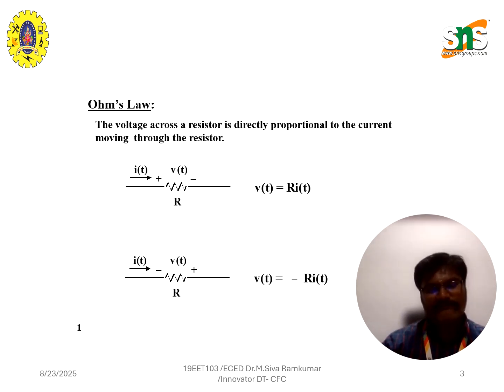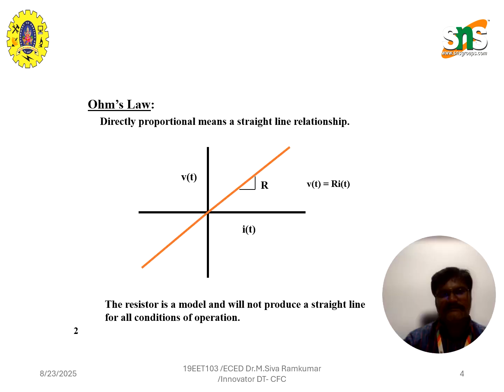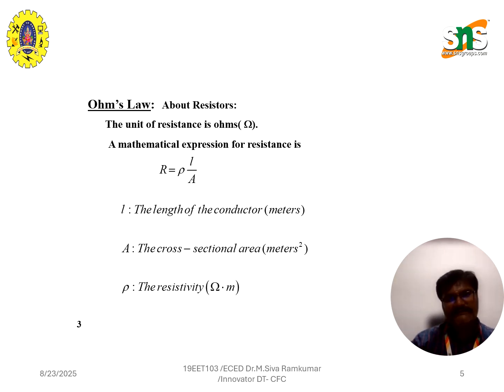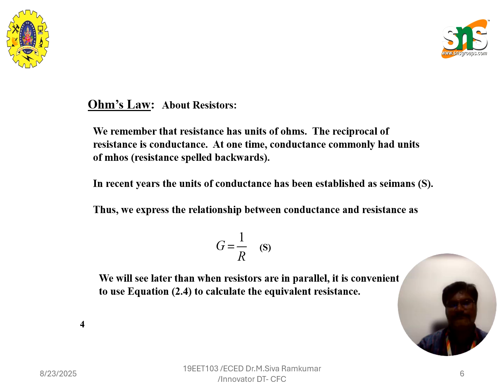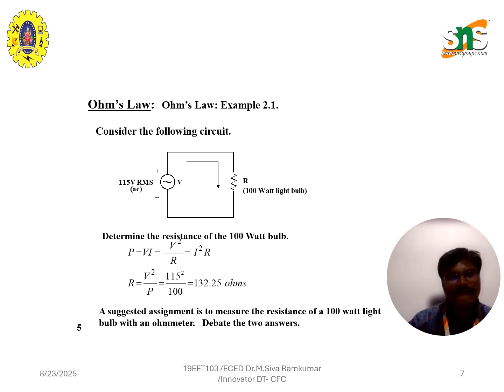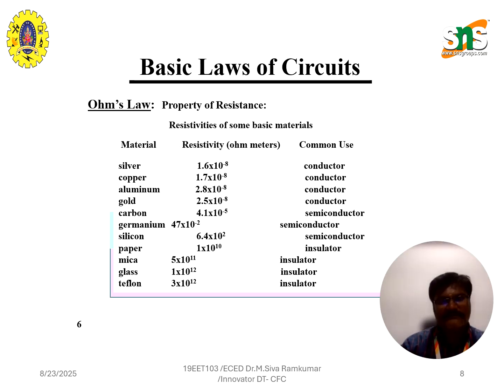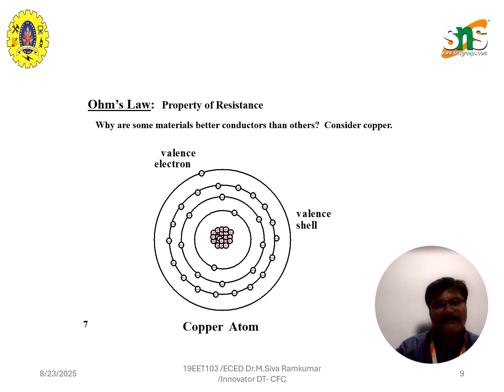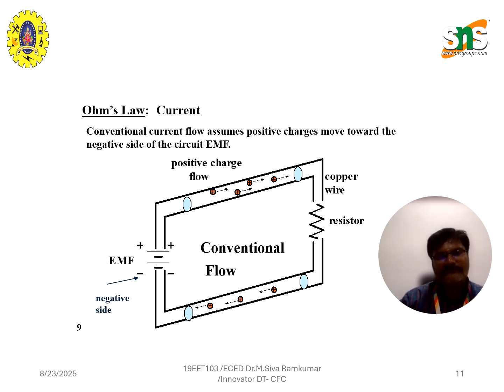Ohms law | Electrical Circuits | SNS Institutions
In this enlightening session, Dr. M. Siva Ramkumar, Associate Professor in the Department of Electronics and Communication Engineering at SNS College of Technology, Coimbatore, introduces the foundational principles of electric circuits with a special focus on Ohm’s Law.

Tailored for first-year engineering students and beginners in electronics, the presentation establishes a strong conceptual base for understanding how electrical circuits function. Essential terms such as current, voltage, resistance, and power are clearly explained, with practical illustrations to aid comprehension.

Dr. Ramkumar skillfully simplifies complex ideas into accessible concepts, enabling learners to confidently grasp the relationship between voltage, current, and resistance, as defined by Ohm’s Law—a principle that underpins all of electrical and electronic engineering.

By the conclusion of this lecture, participants will gain:

A clear understanding of fundamental electrical quantities and their units.

Insight into the principle and application of Ohm’s Law.

The ability to apply this law in solving practical circuit problems.

Whether you are a student, hobbyist, or an inquisitive learner, this session offers valuable knowledge of the core principles that govern every electrical and electronic system.